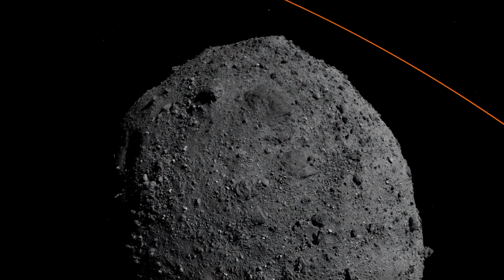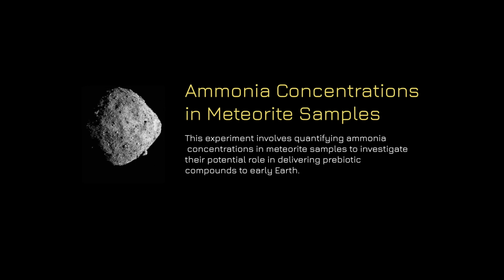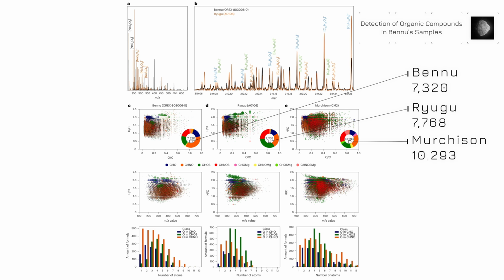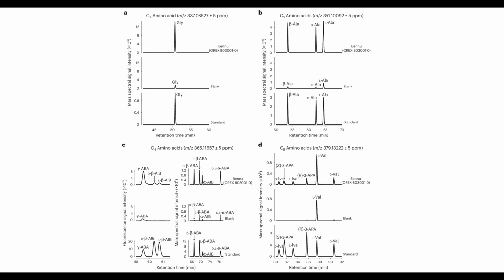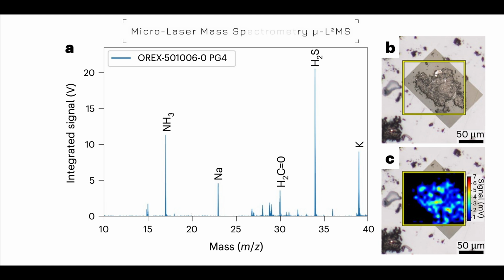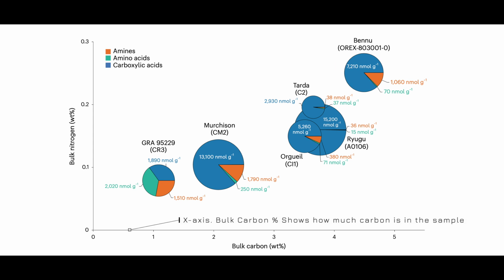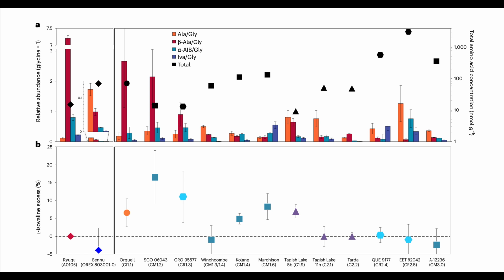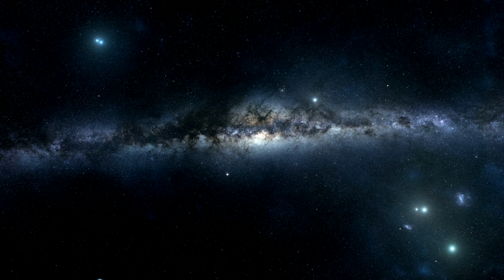Asteroid Bennu’s Secrets Revealed: How Scientists Found Extraterrestrial Amino Acids!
NASA’s OSIRIS-REx mission has brought back something incredible from asteroid Bennu—extraterrestrial amino acids! 🛸 Scientists have discovered organic molecules, nucleobases, and water-bearing minerals in Bennu’s samples, raising new questions about the origins of life and how these cosmic building blocks made their way to Earth. 🌍✨

In this video, we break down the discovery step by step—how scientists analyzed Bennu’s samples, what they found, and what it means for us. Could life’s ingredients be scattered throughout the universe? Let’s dive in! 🔬🌠

🔹 What was found in Bennu’s sample?
🔹 How did scientists detect extraterrestrial amino acids?
🔹 What does this discovery mean for the origins of life?

Credits: NASA's Goddard Space Flight Center
Wormhole to Cosmos